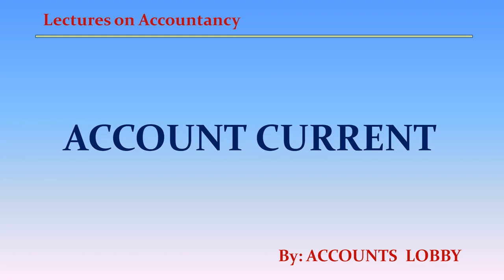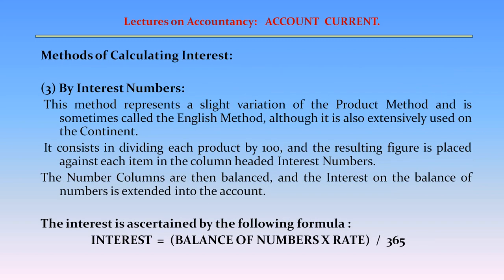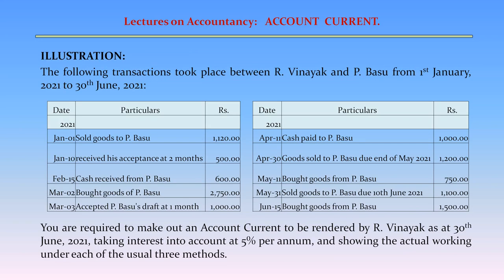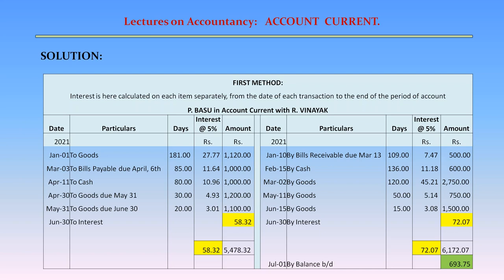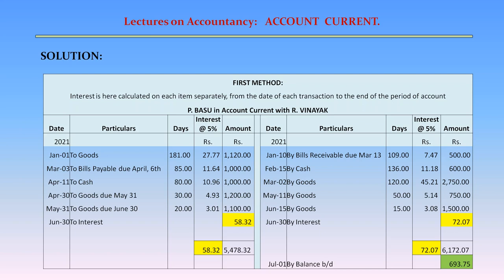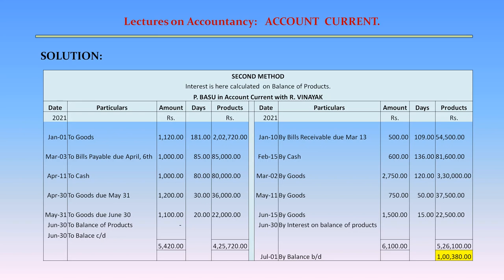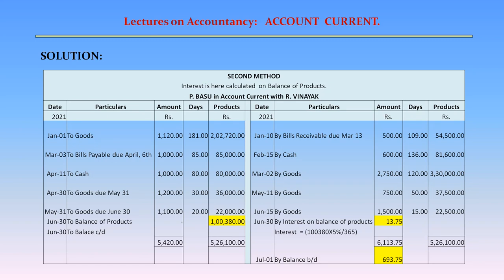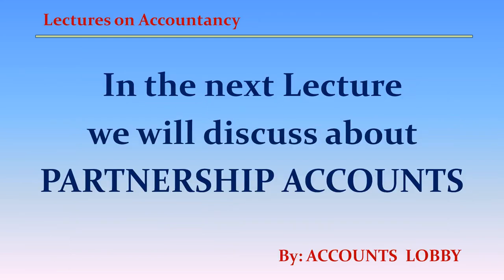LECTURE -- 43 : ACCOUNT CURRENT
Title : LECTURE -- 43 : ACCOUNT CURRENT

VIDEO :  VIDEO BY RAJESH KANOTARA FROM PEXELS
PHOTO:   PHOTO BY SORA SHIMAZAKI FROM PEXELS